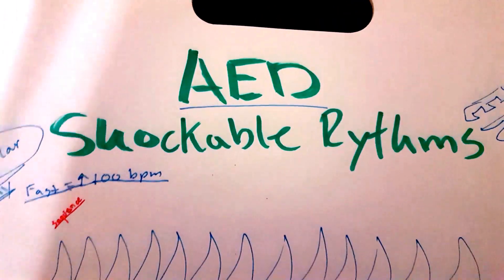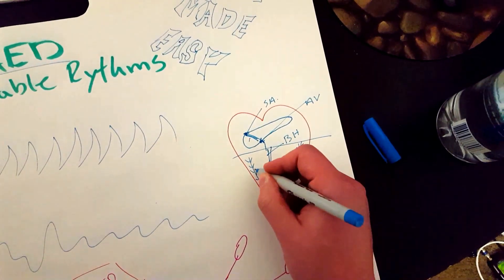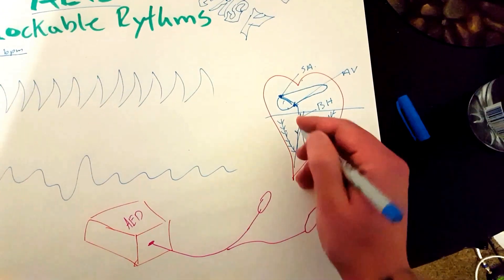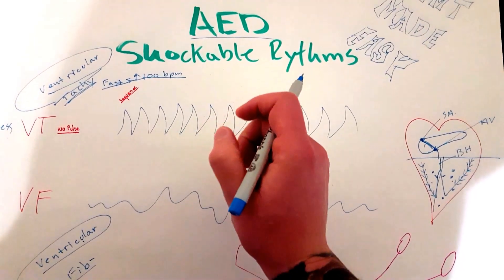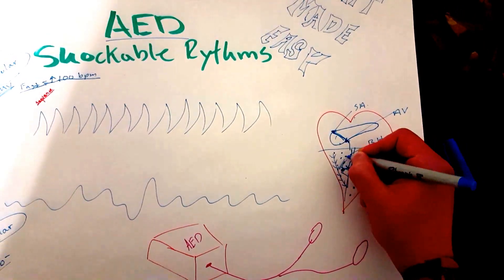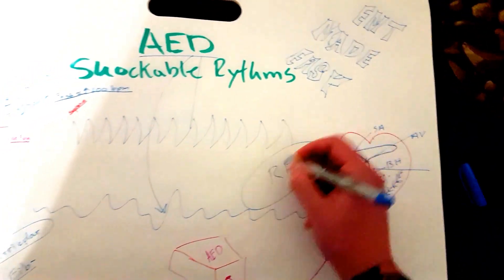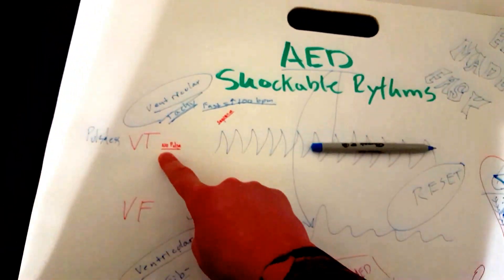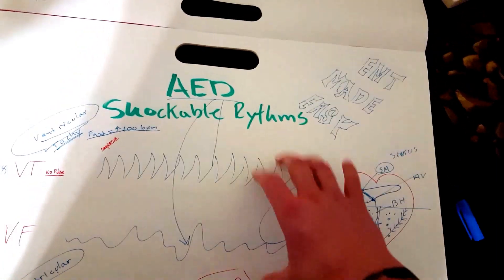EMT AED V-FIB & V-TACH / EMT MADE EASY